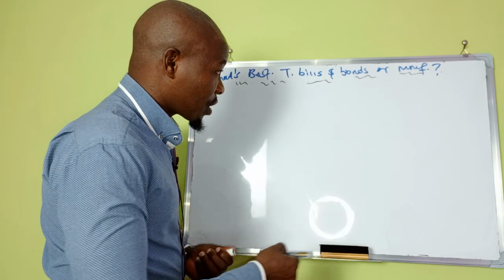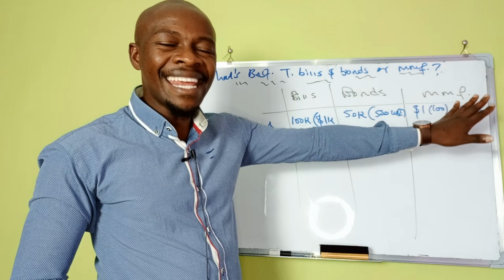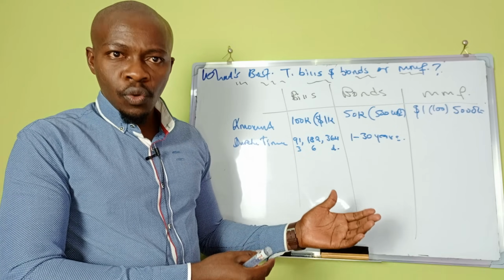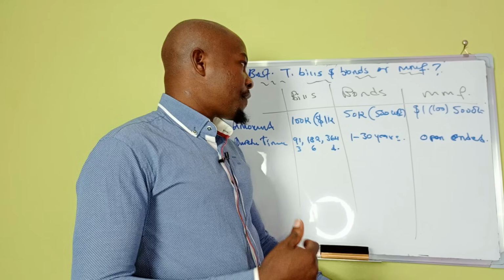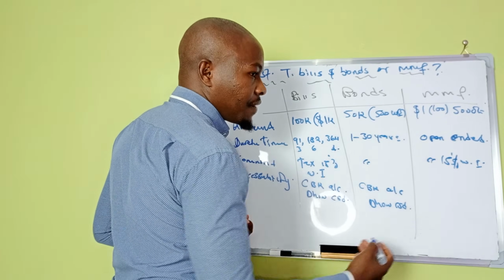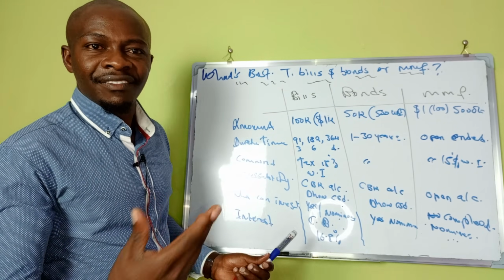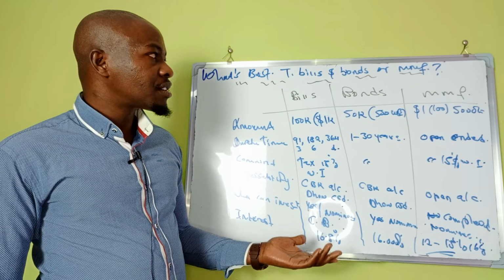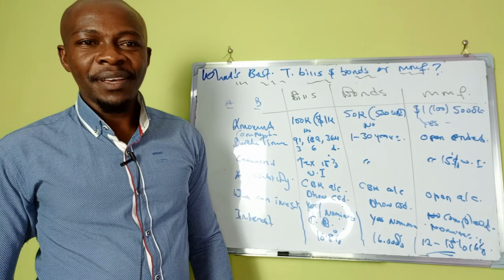What's Best to invest!, Treasury Bills, Bonds or MMF?. Step by step.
This is a step by step description of what's best to invest on between treasury bills, bonds and mmf.